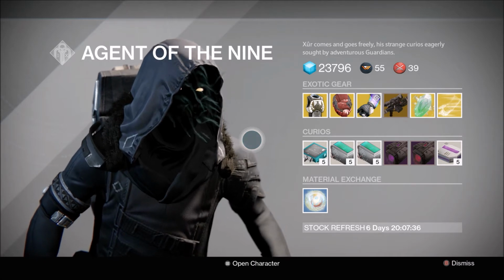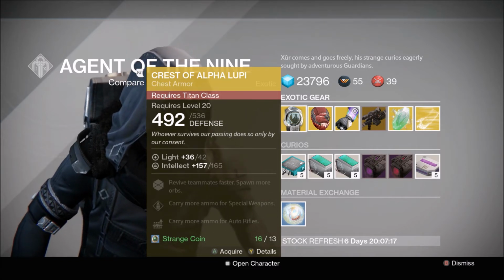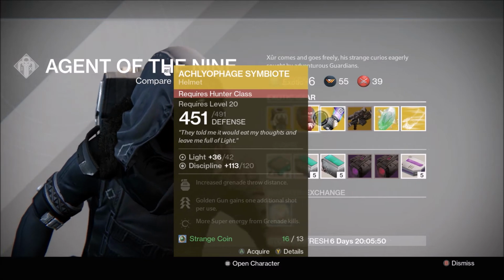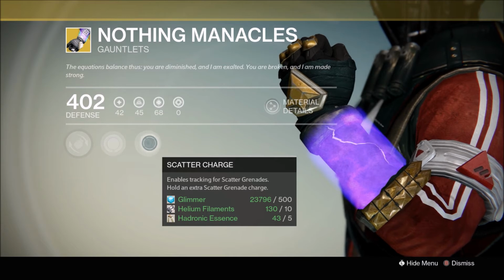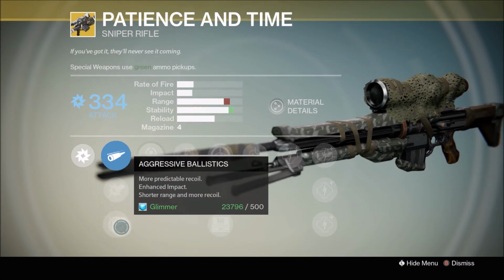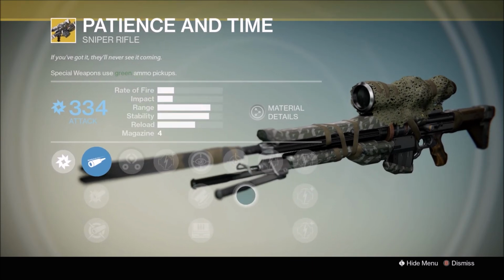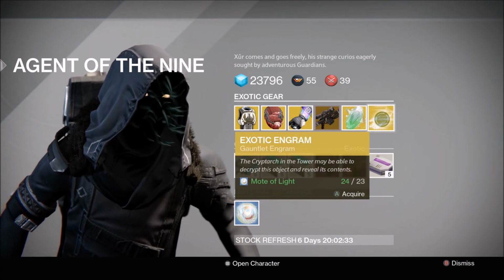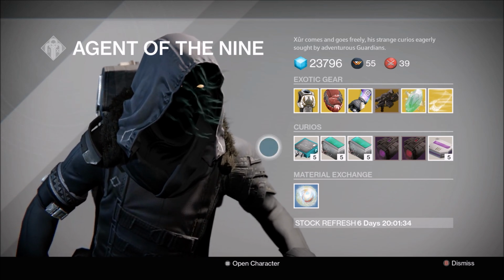Destiny - Xur Location and Inventory for May 29, 2015!! Great Week for Warlocks!!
Xur is back in the Tower this week and he has brought a halfway decent inventory. Nothing major, but warlocks at least get to take a look at a new exotic that may have some interesting PVP perks. Also be sure to grab his gaunlet engram to try to get some of the new House of Wolves exotics!